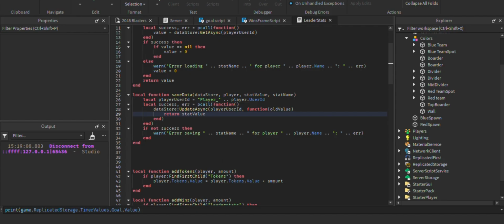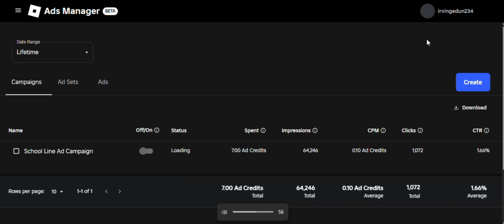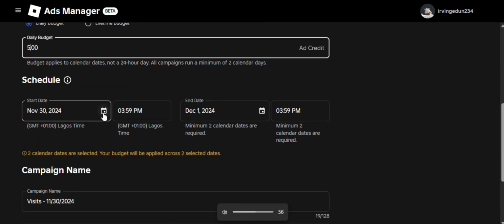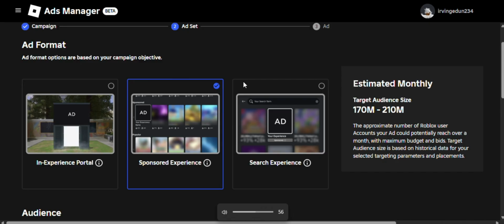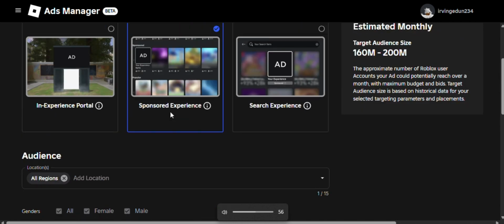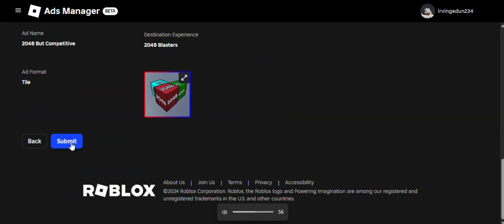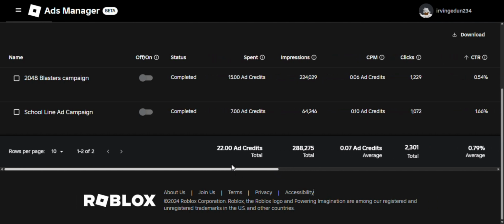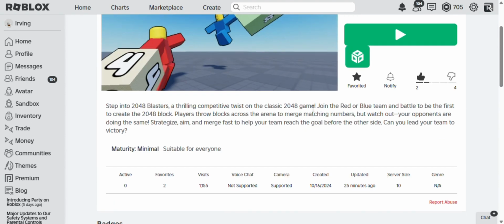Spending 15 Ad Credits sponsoring a Roblox Game with the new ad manager and what you might expect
I spent 15 Ad credits on a 2048 Roblox game to educate myself and you on the Roblox ad manager